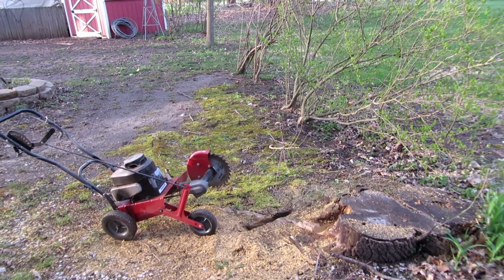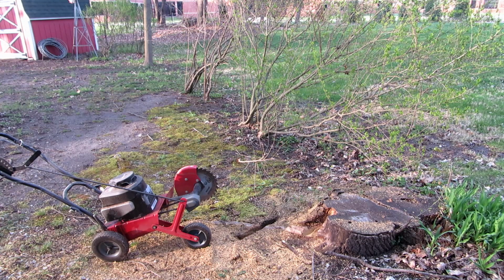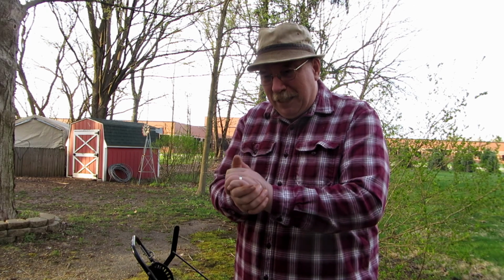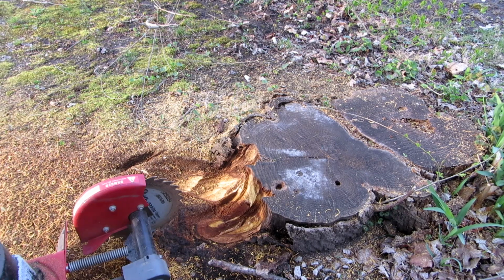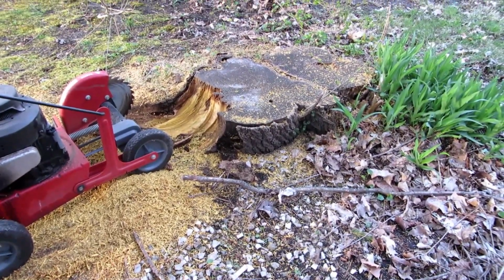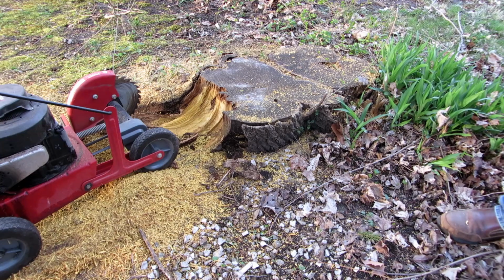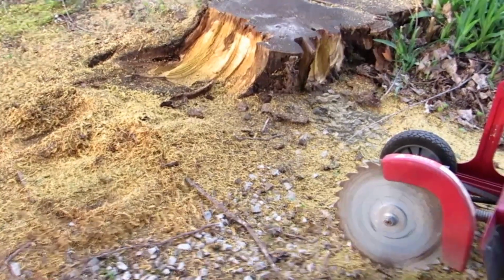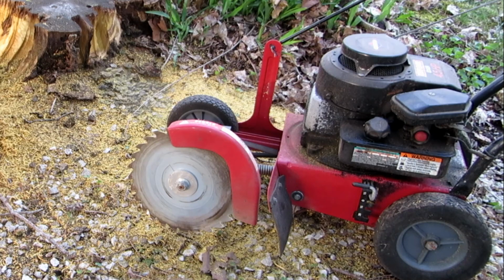Edger Turned Into Stump Grinder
Published 4/22/23
Now that I had most of the small stumps ground off I wanted to take a crack at the mulberry stump.
I thought if anything is going to break it that stump will.
It came through with flying colors.    😁😎